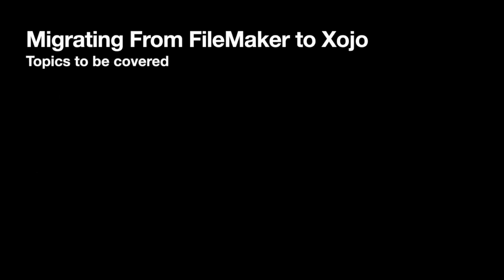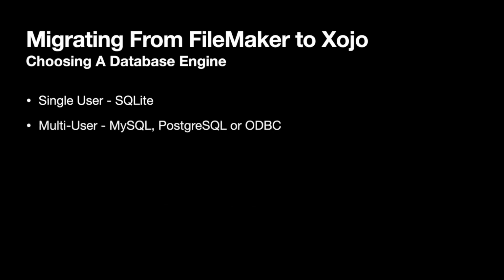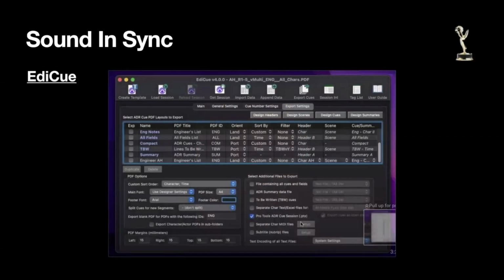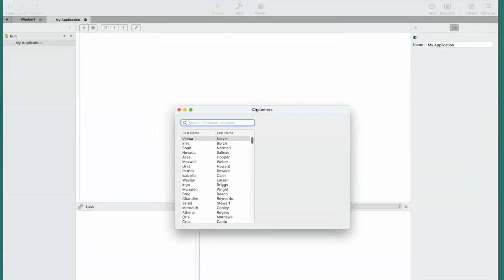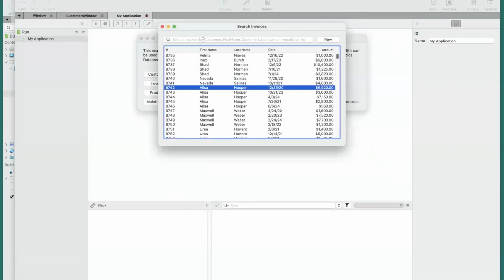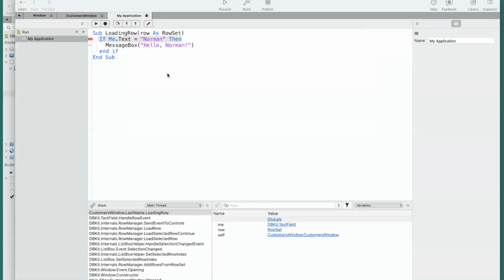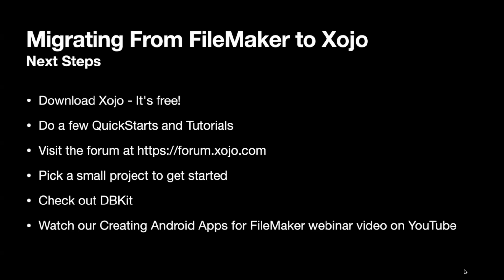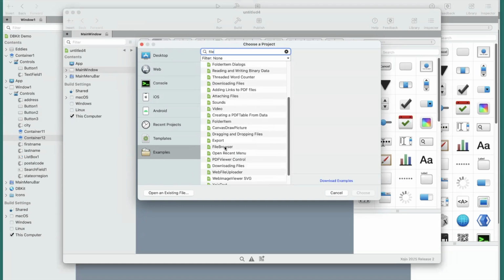Migrating From FileMaker to Xojo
If you are searching for FileMaker alternatives, learn what Xojo has to offer. FileMaker developers use Xojo for a variety of reasons, including lower cost, more powerful apps and native mobile apps.

Join Geoff Perlman, Founder and CEO of Xojo, Inc., as he walks you through the process. He’ll cover key topics including licensing, database engine options, plugins, layout recreation, and more.